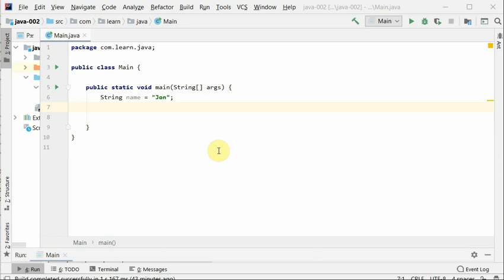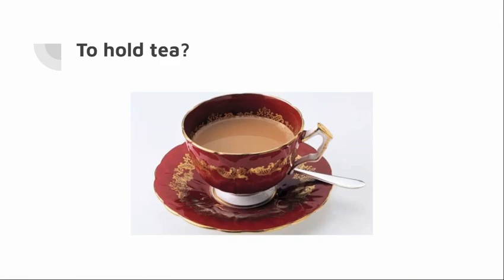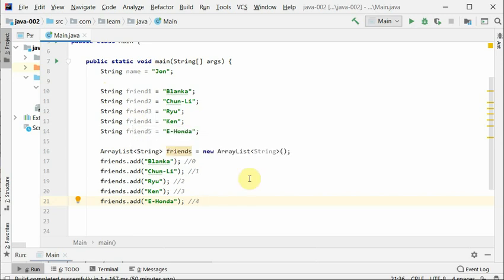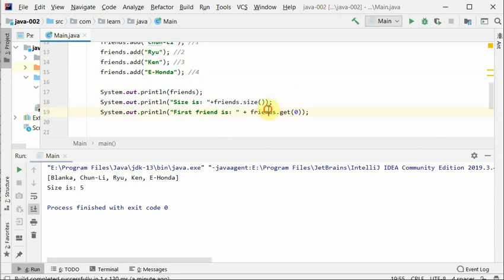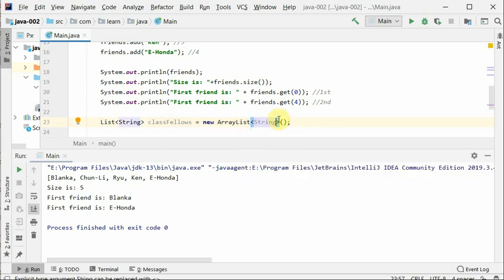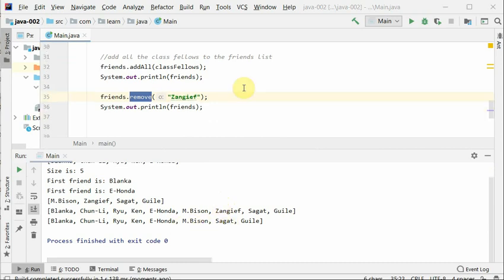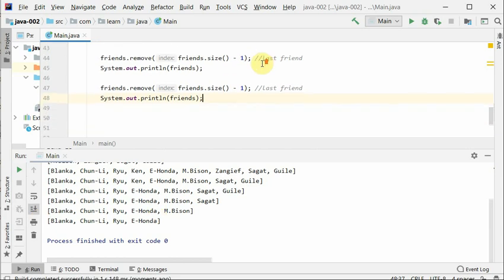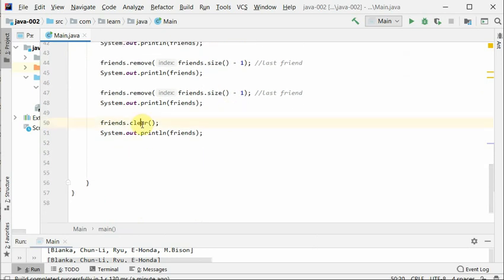020 ArrayList in Java - Collection Framework - Introduction to Java Programming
Introduction to Java Programming, List, Collection Framework Java8